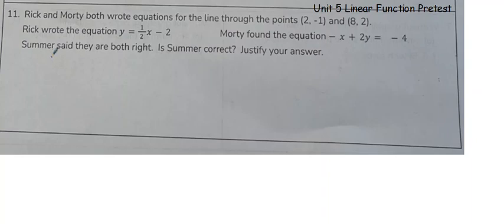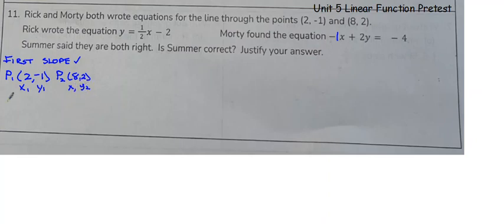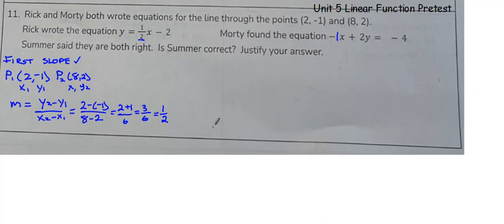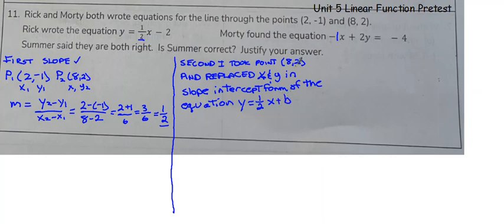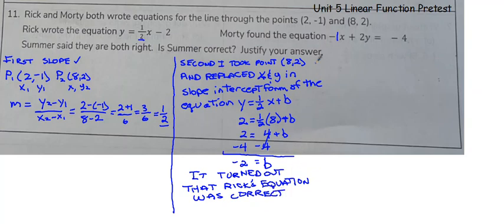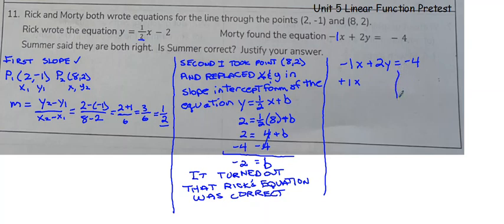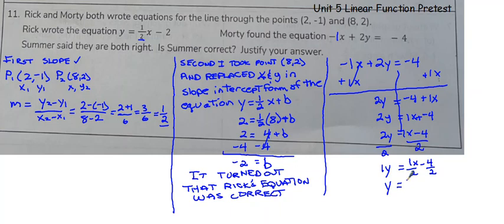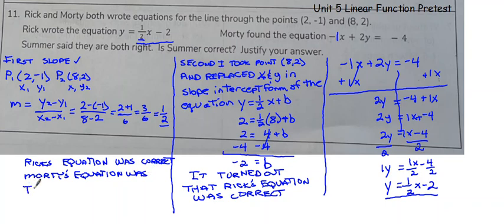q11 Linear Function PT Key